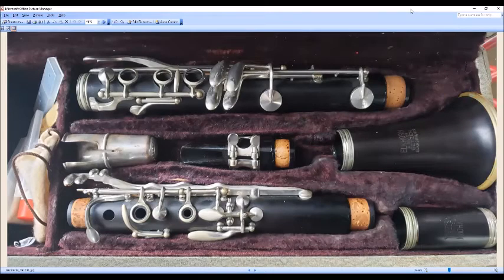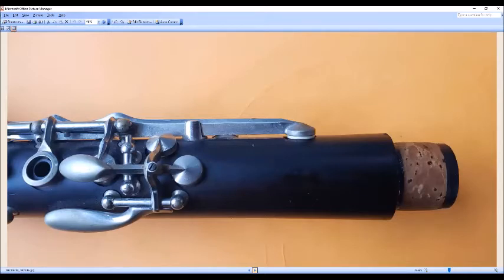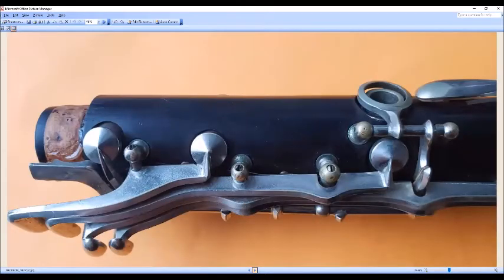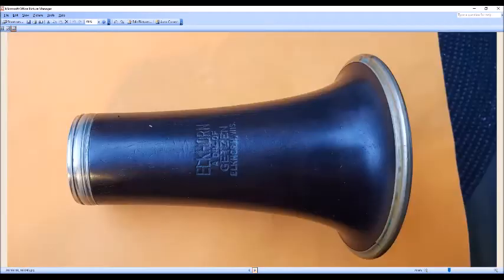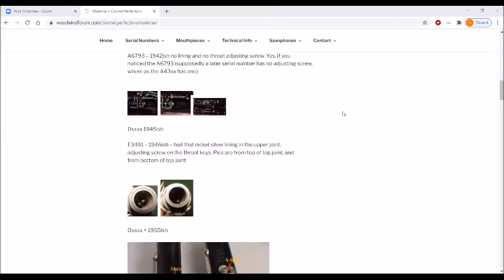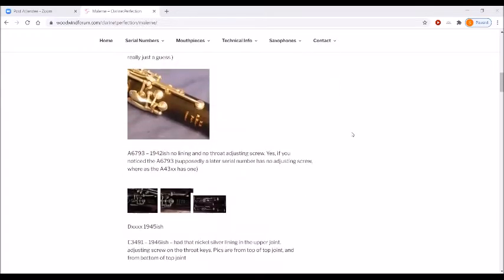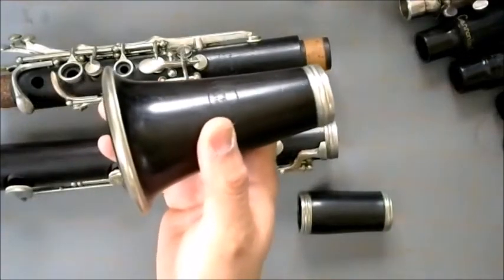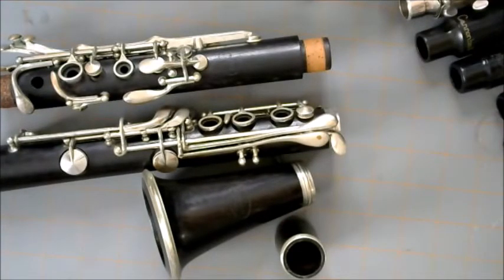Elkhorn Getzen & Symphonie Clarinet made by Malerne - Gotta Love The Knowledge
Malerne, located in France has made stencils for any company.  You'll find Malerne clarinets with no names, odd ball names, recognizable names such as the Buffet Evette and Evette & Schaeffer clarinets.  Clarinets with the Serial Number prefix letter A, B, C, D, E & F are probably made by Malerne.  Learn some of the identifying factors related to these Malerne made clarinets.
Questions and Comments down below